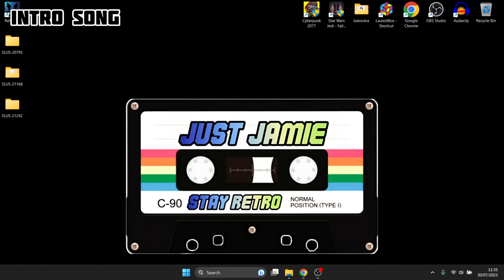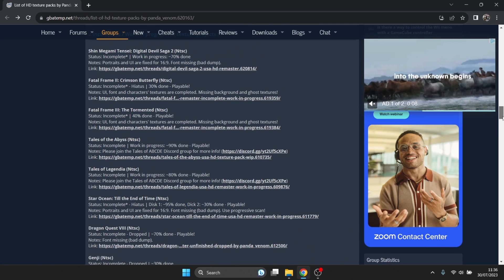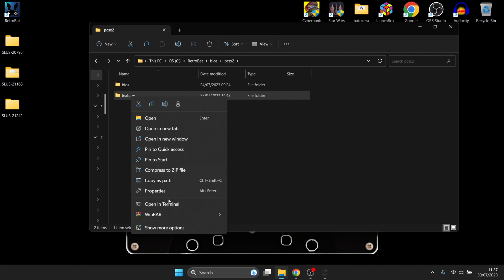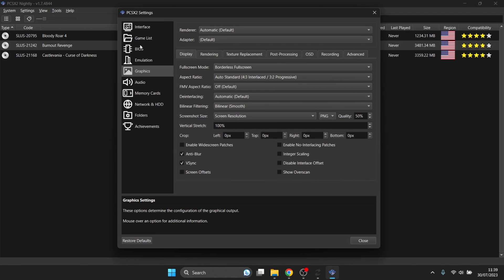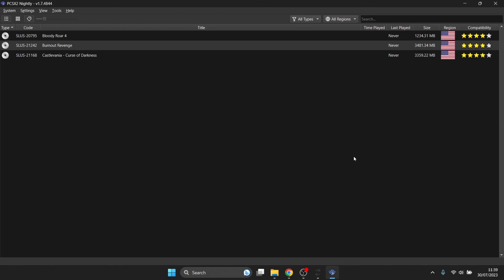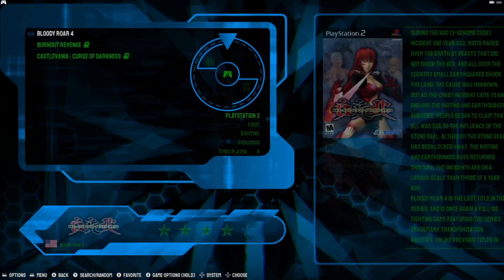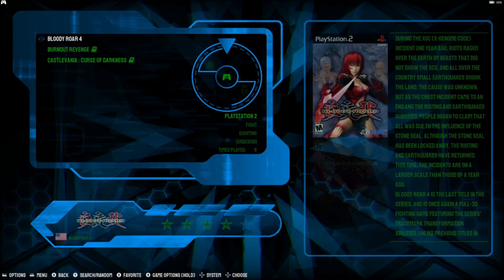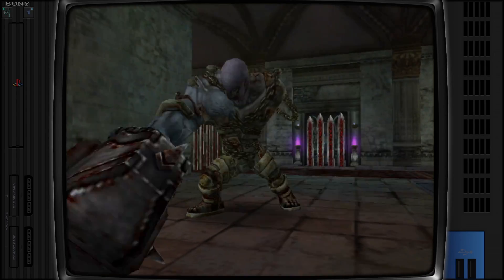Retrobat - How to Add Texture Packs for PS2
In todays Retrobat setup guide, I am going to show you how to setup Custom HD Textures by using the amazing emulator PCSX2 which emulates Playstation 2/PS2 and can render them up to 4k resolution. I am also going to go through some settings as well as providing advice of which video settings you might be best suited with using. Please do not ask for any files or where to get games.